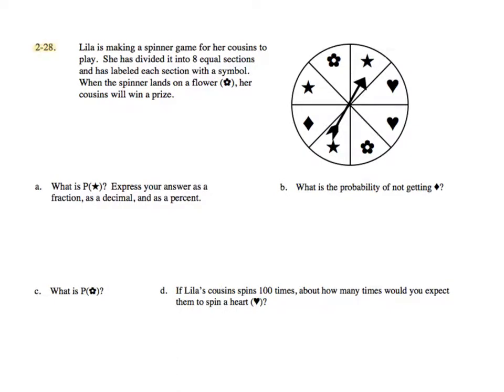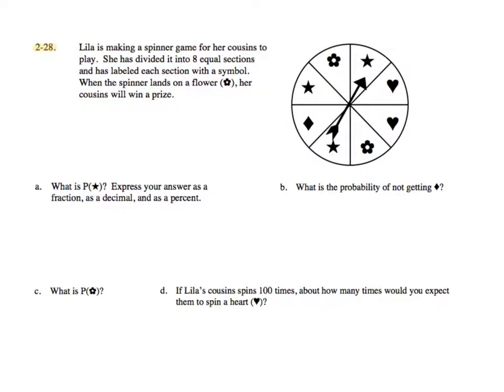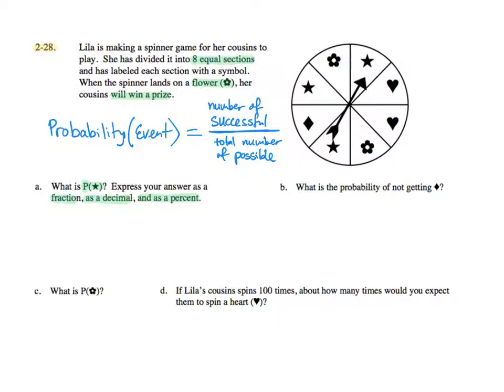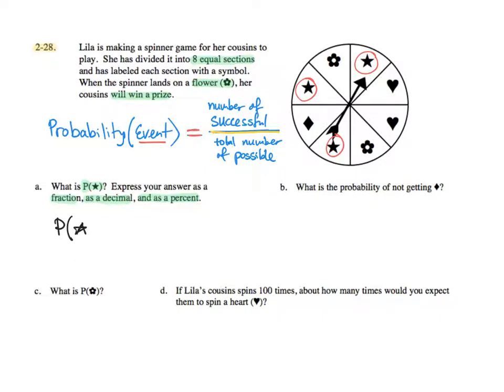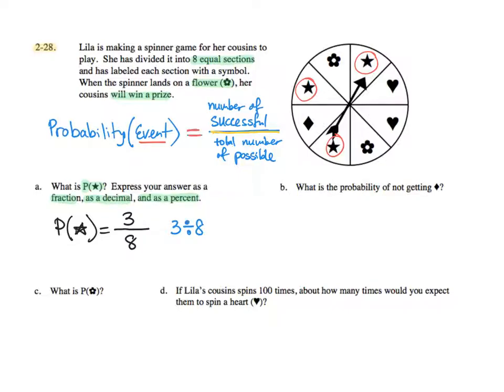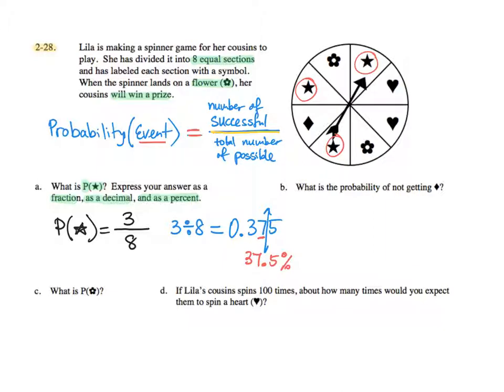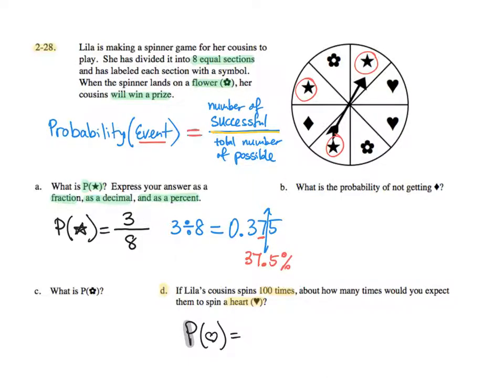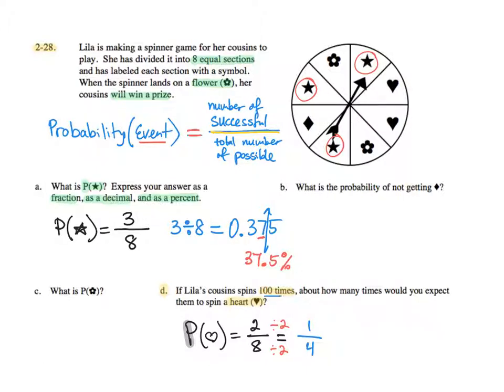2-28 CC2 Probability